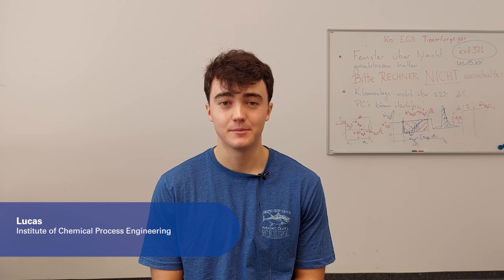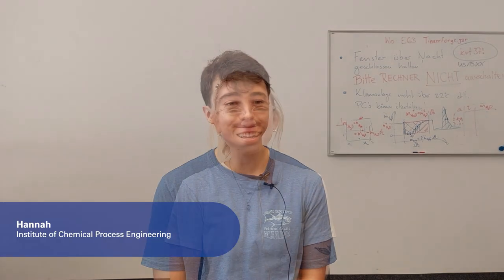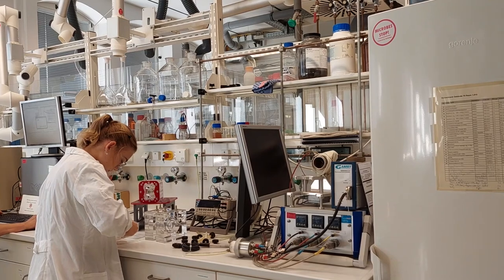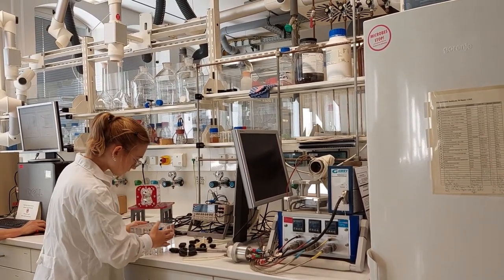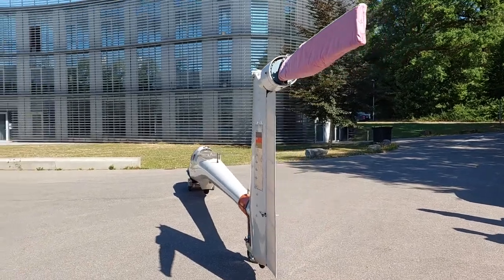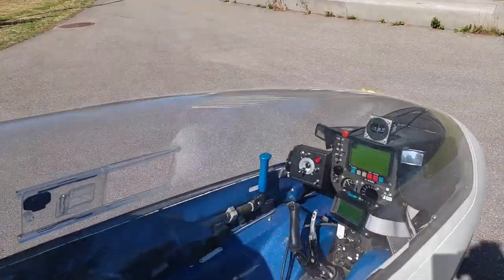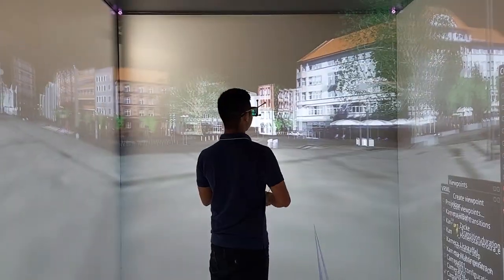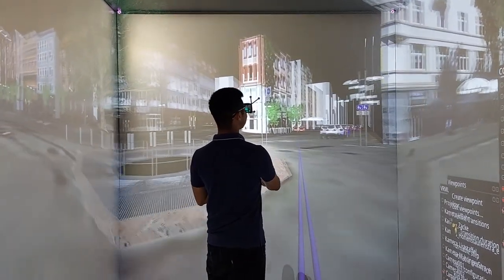SUPER - Stuttgart University Program for Experiencing Research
In the summer semester 2022, four students participating in the SUPER program let you share their experiences and tell you more about the program.